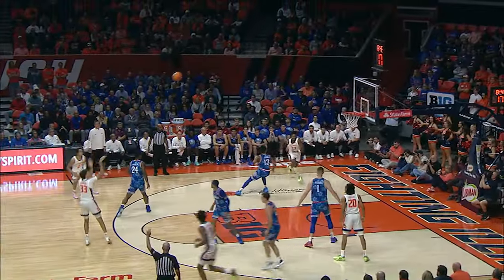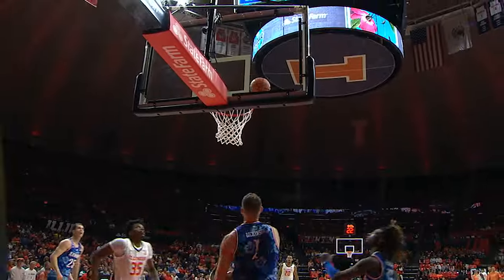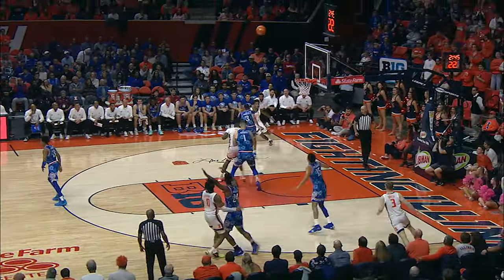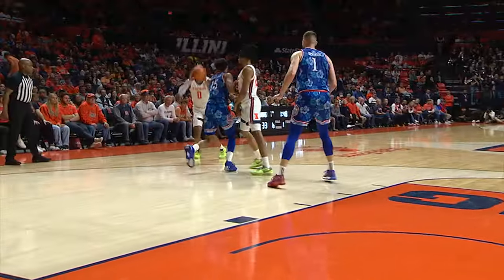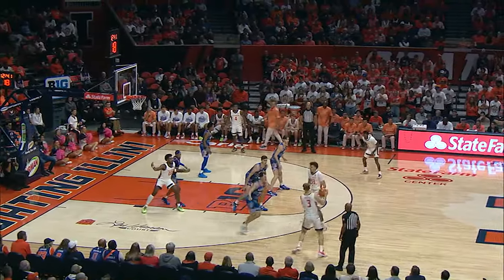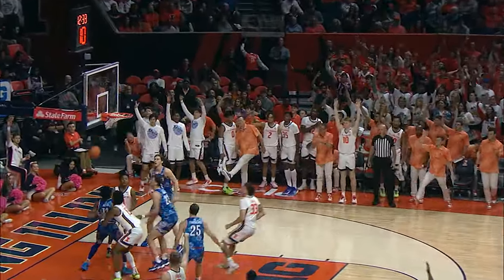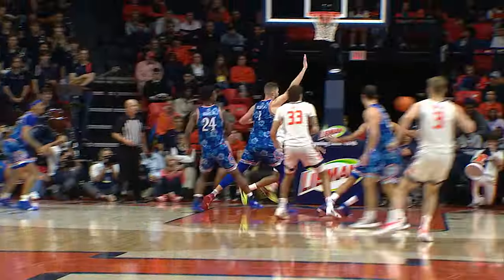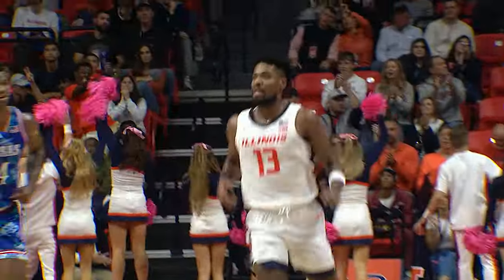Illini MBB | Highlights Exhibition vs. #1 Kansas 10/29/23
Highlights of No. 25 Illinois' 82-75 exhibition win over No. 1 Kansas on Sunday, Oct. 29, at State Farm Center in Champaign, Ill.